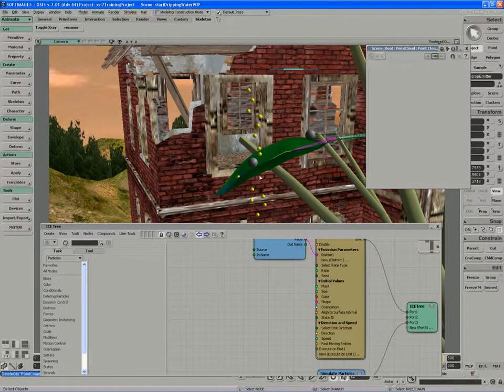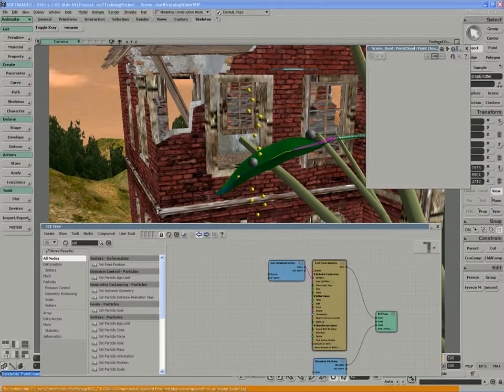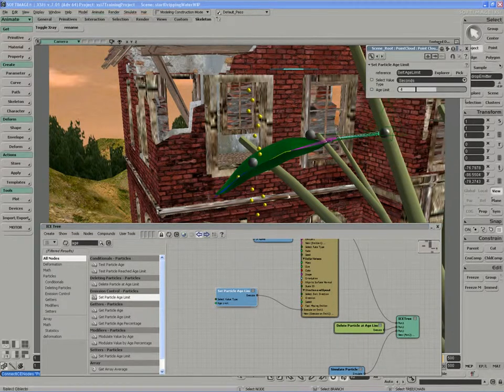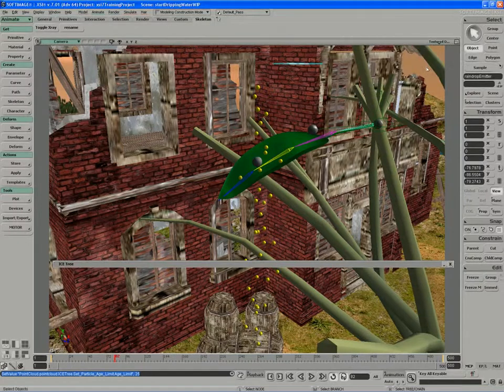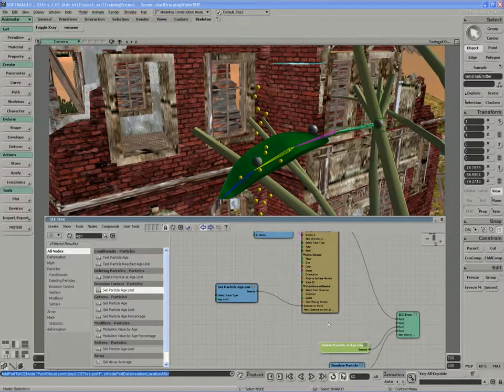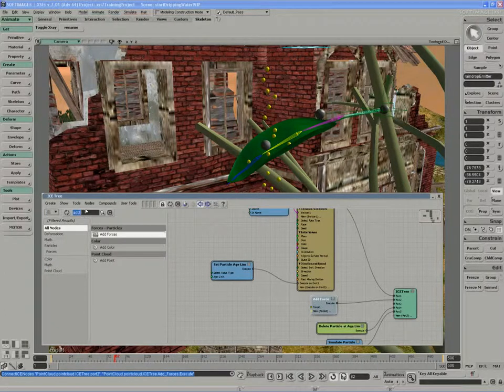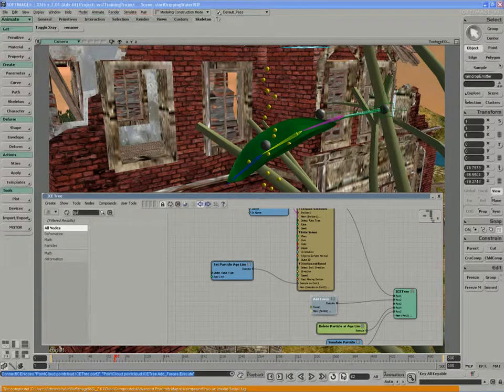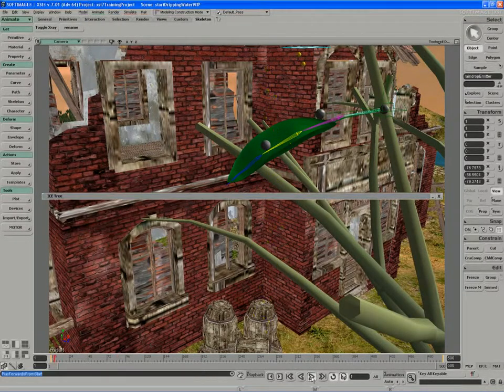7. Set Age Limit Add Gravity